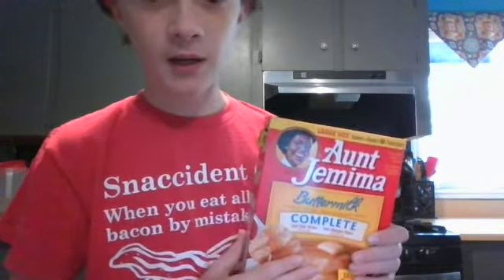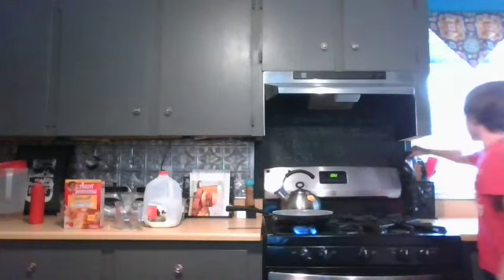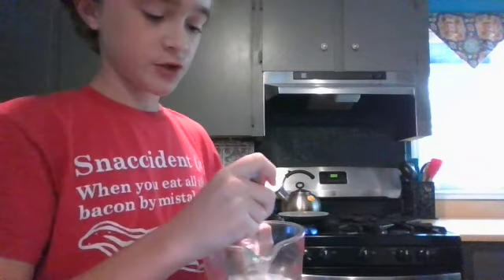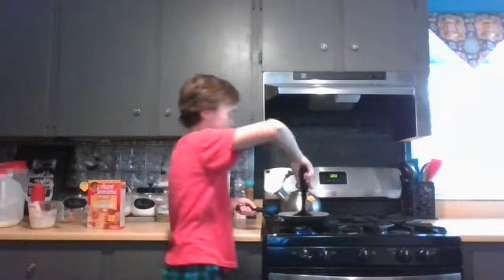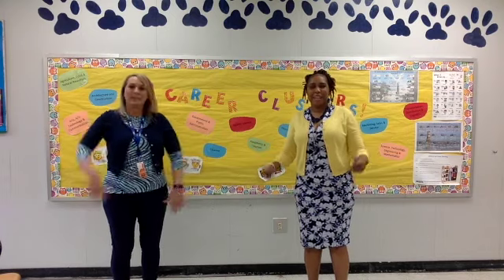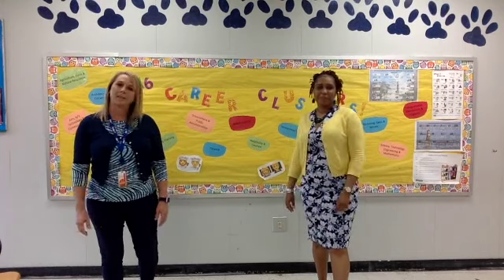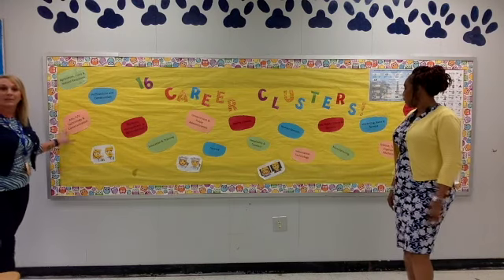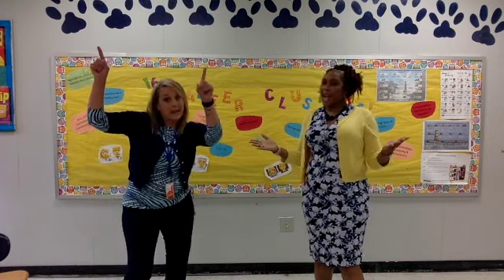11.10.20 Episode 20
Cooking at Home with CCMS

November is National Career Development Month
Guest starring Ms.  Warren and Ms. Williams

Email Ms. Warren and Ms. Williams with any questions you have about Careers / Career Day:

Warren ext. 22557
Williams ext. 22556